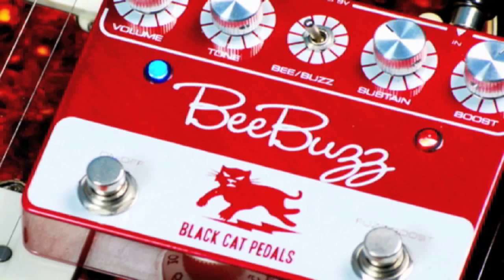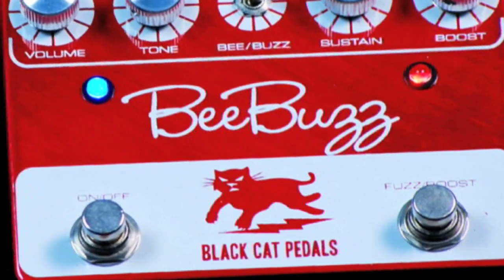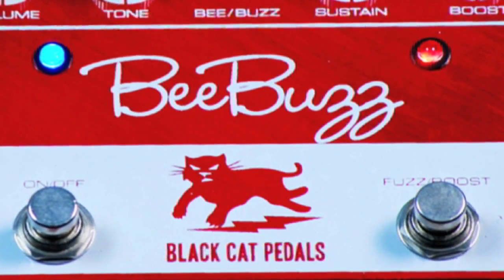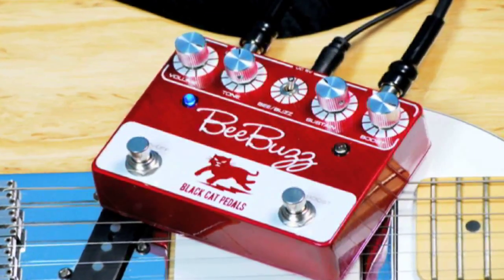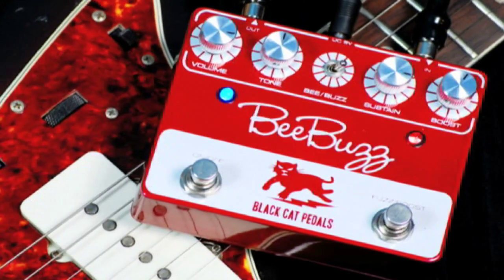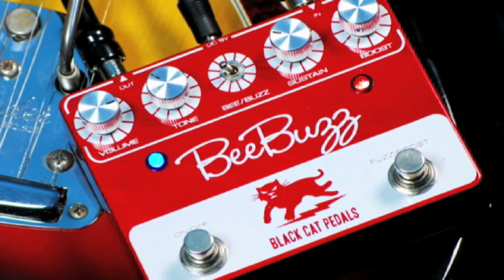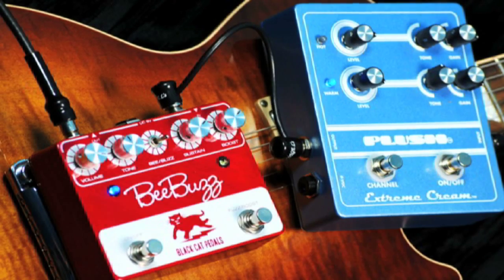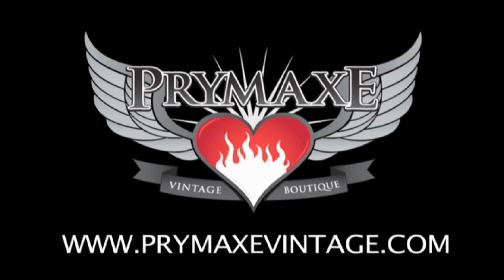Black Cat Pedals Bee Buzz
The Black Cat Pedals Bee Buzz is a modernized and updated take on the iconic Roland Bee Baa. Featuring two different fuzz modes and a footswitchable reinvented "treble booster" circuit, the Black Cat Pedals Bee Buzz has more than enough options to keep the whole family occupied for hours. "Buzz" mode is characteristically thicker, throatier and more open sounding, where as "Bee" mode can bring you that vintage brittle high pass garage rock brittleness we've grown to love. Don't worry! The The Black Cat Pedals Bee Buzz can still get you all of those iconic Bee Baa tones, but without the noise! The Black Cat Bee Buzz also features a selectable boost mode, modified from the original extraneously harsh circuit to bump your high mids for those soaring leads! Don't get stung! Pick up your Black Cat Pedals Bee Buzz today! For the Prymaxe Price of $225!